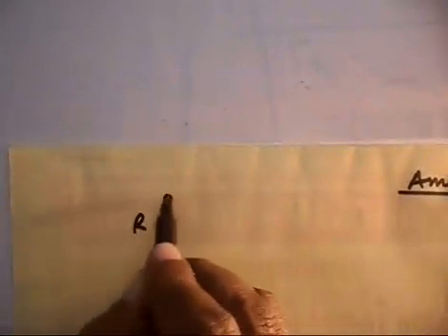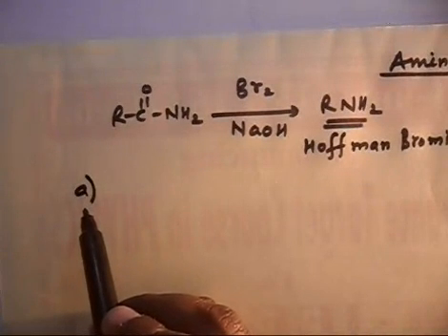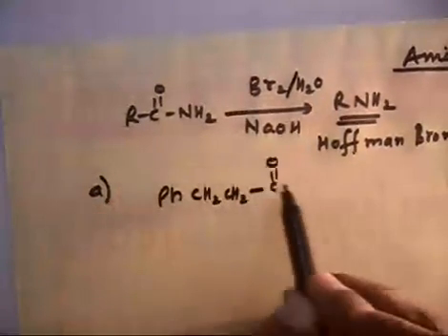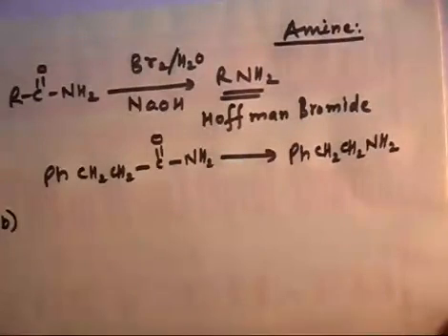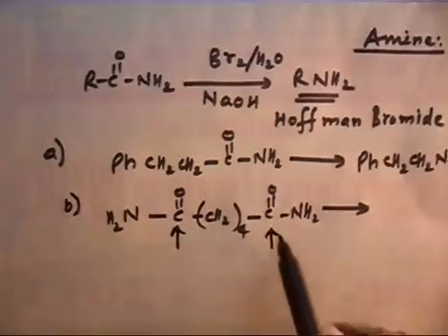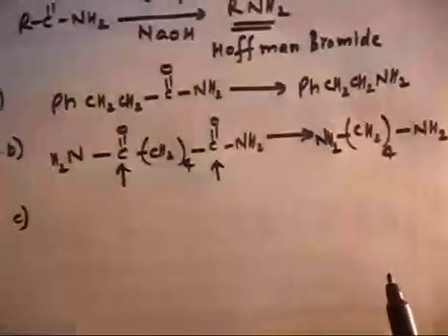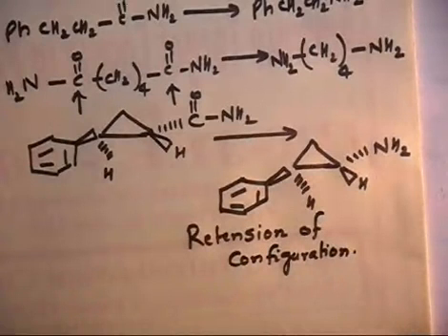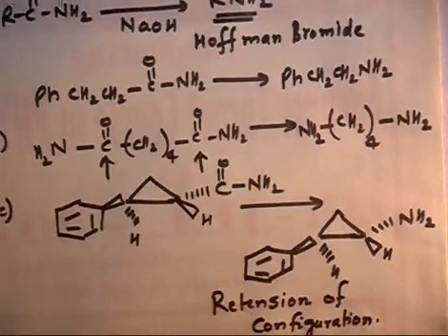Hoffmann Bromide Reaction I Amine I Organic Chemistry I Steriochemistry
One of the best video